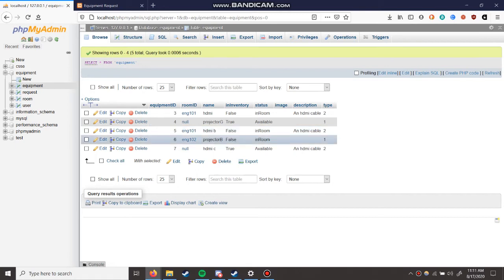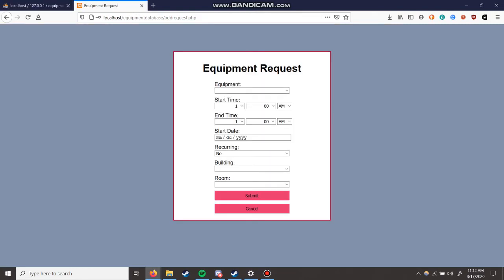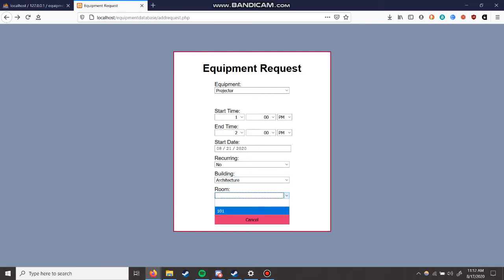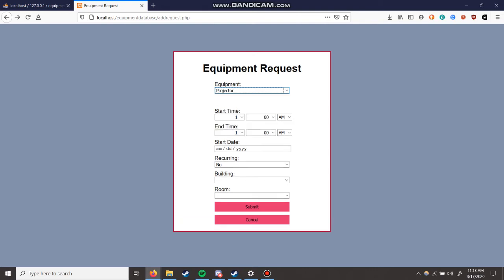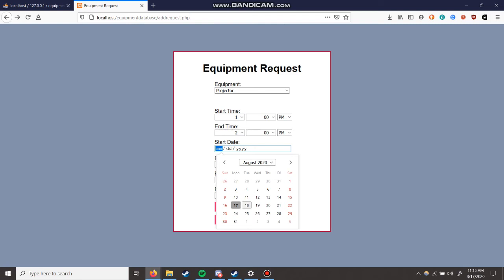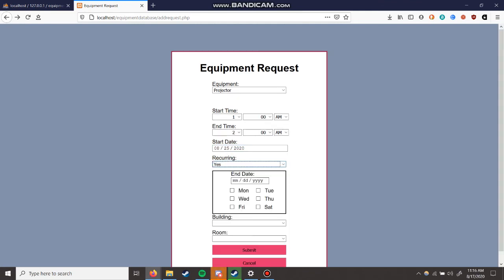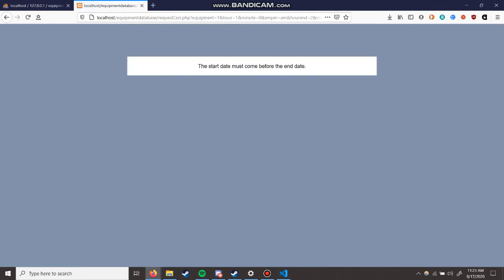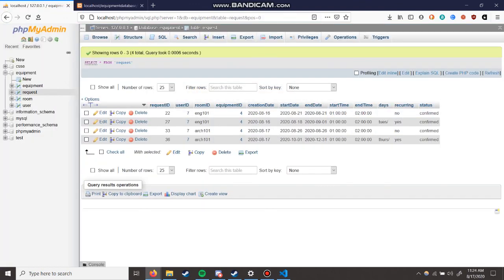Equipment Database Demo